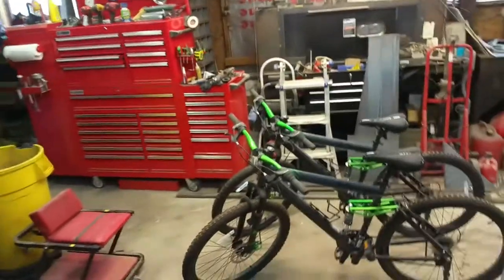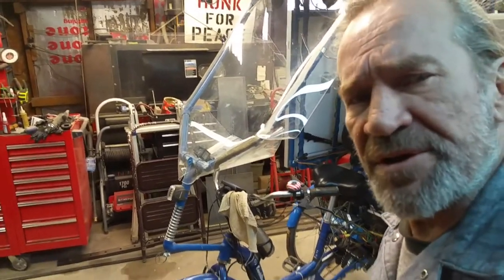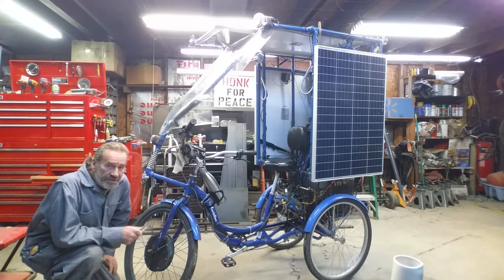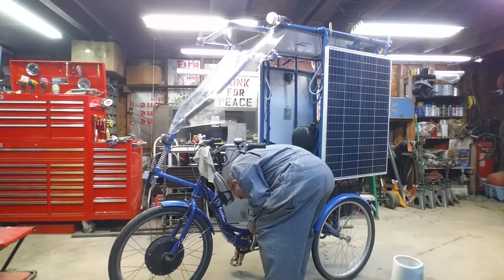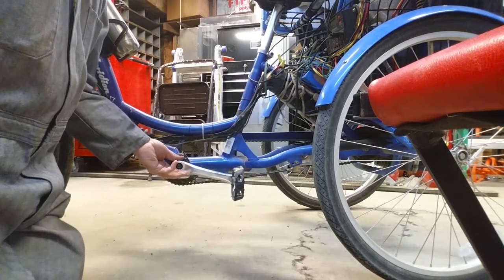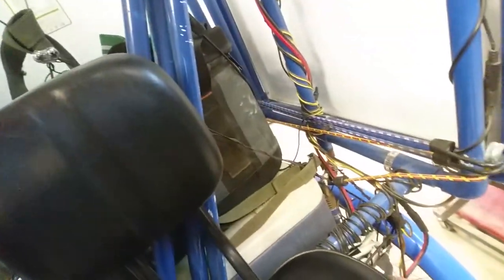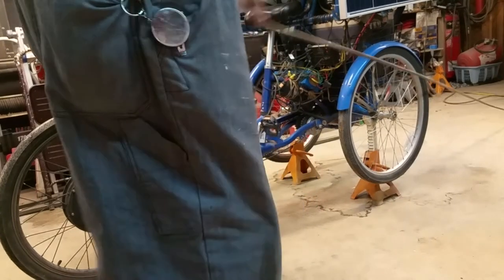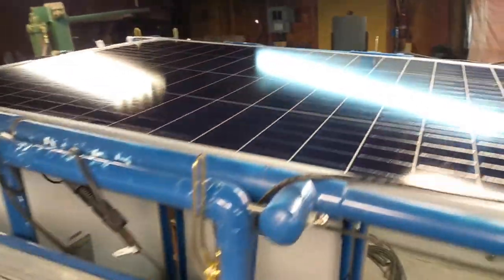solo solar trike maintenance checkup (:~:)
time for maintenance checkup for solo solar trike (:~:)